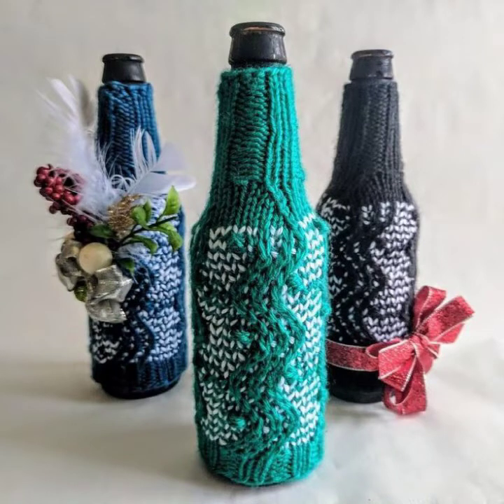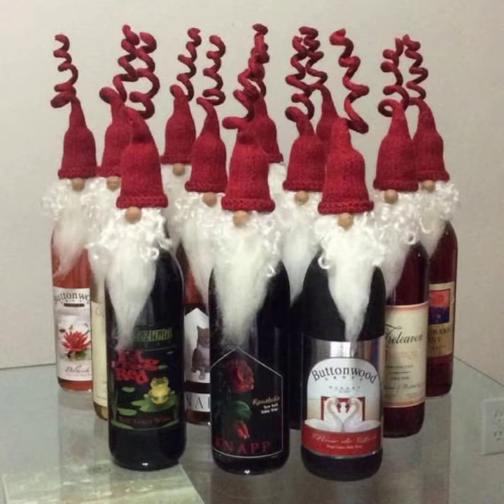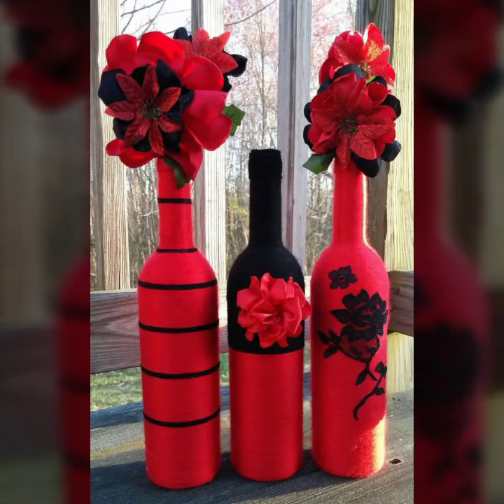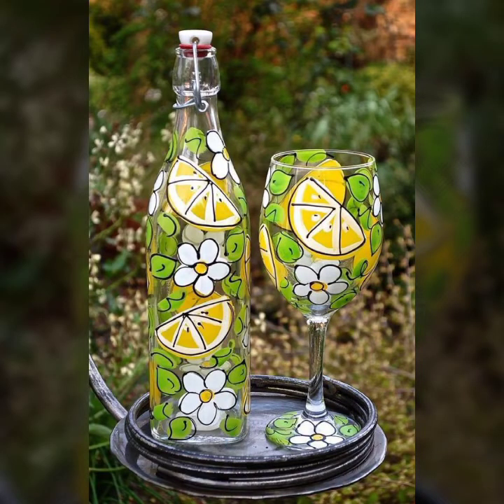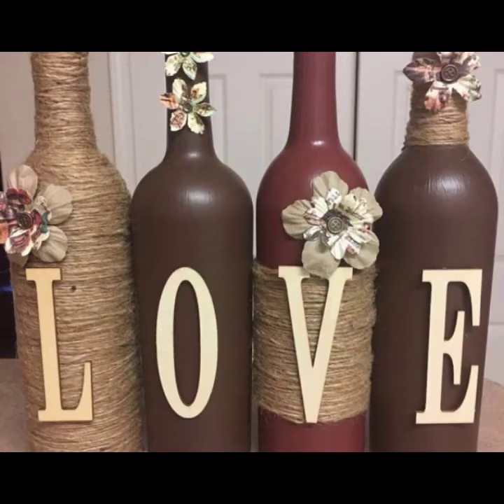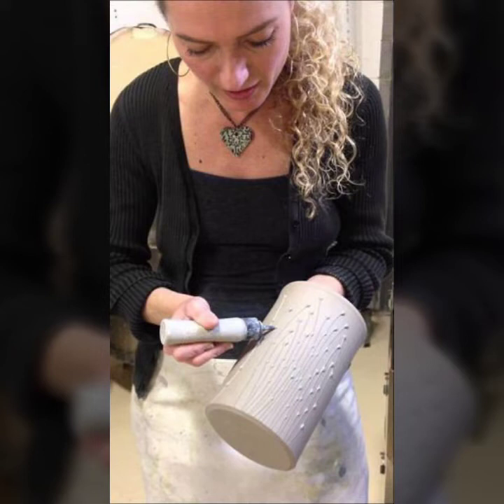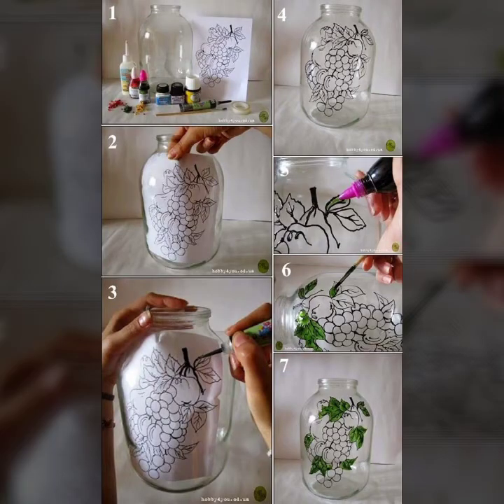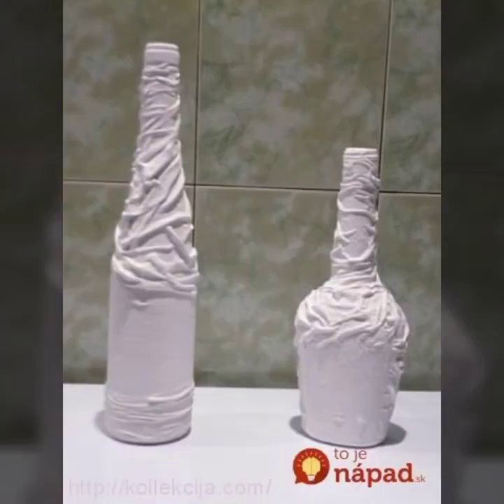🍾Wine Bottles Art Fresh New Pretty Easter Collection Diy Design Wedding And Casual Decor Ideas